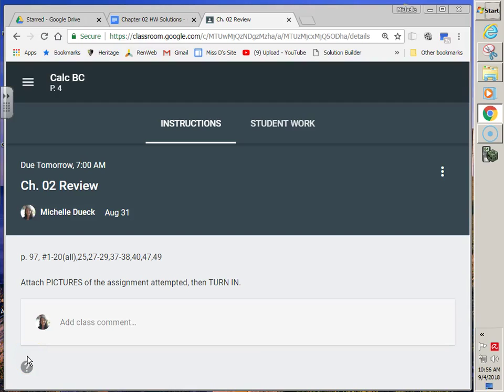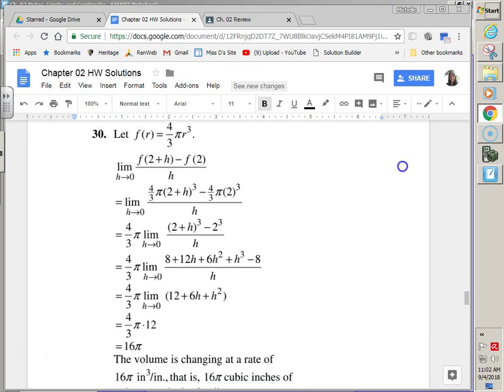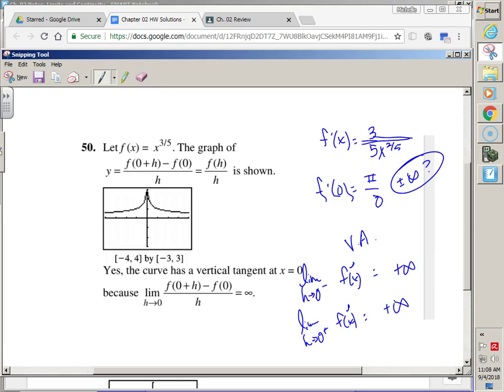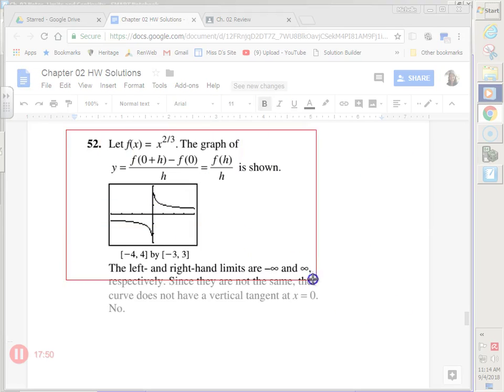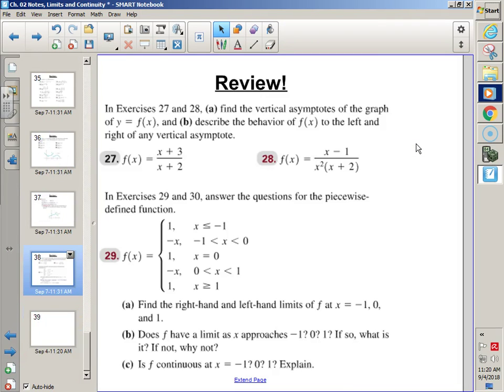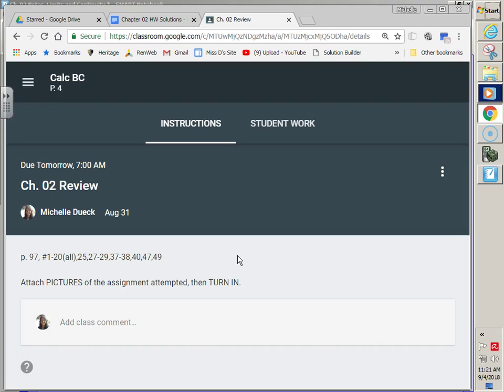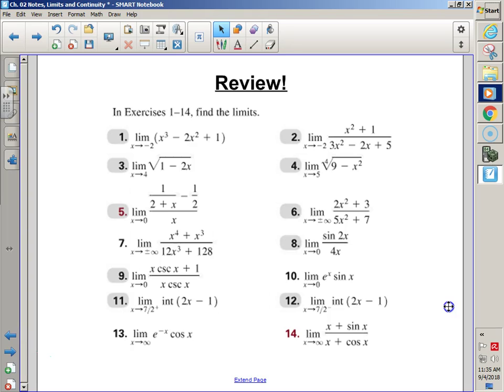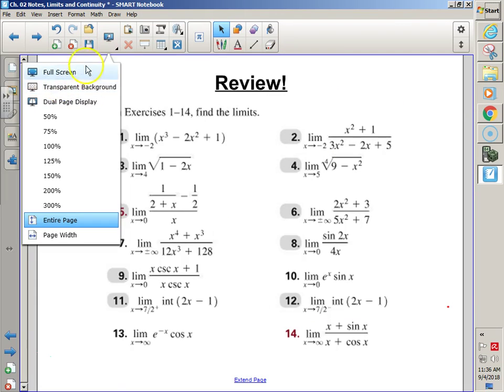CalcBC 9 4 18